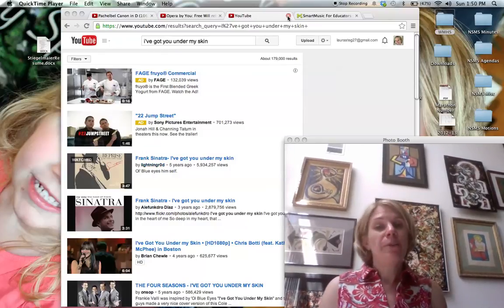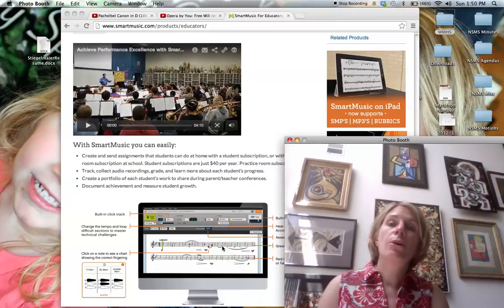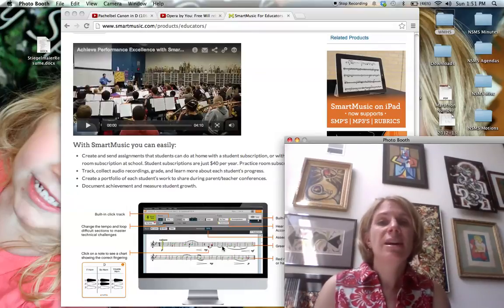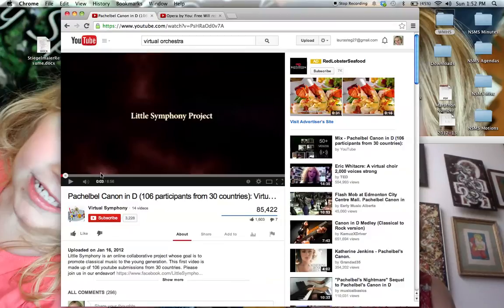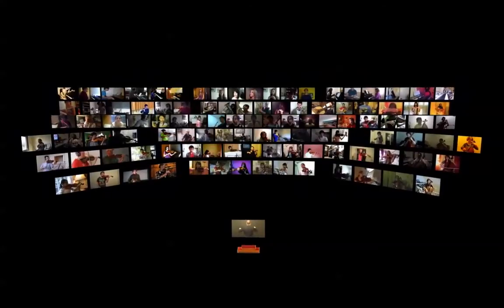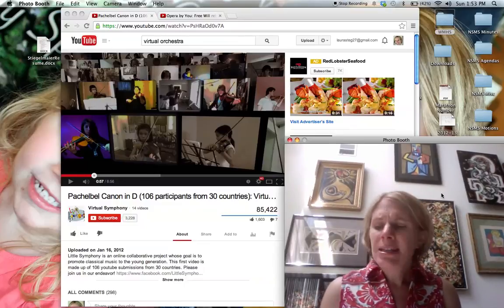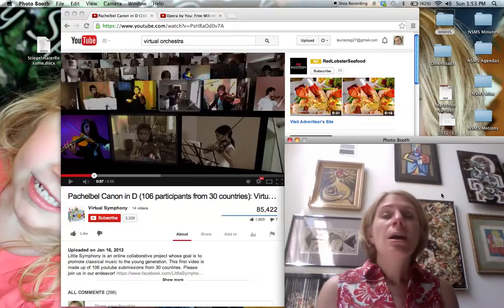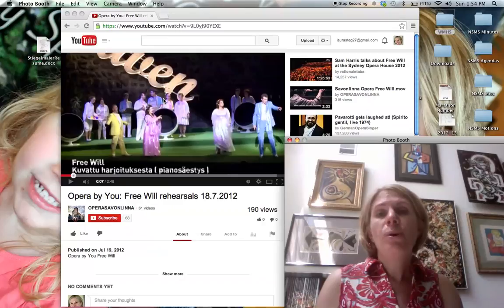SAMR for Music Education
A video presentation for a class on Digital Portfolios and technology in the classroom